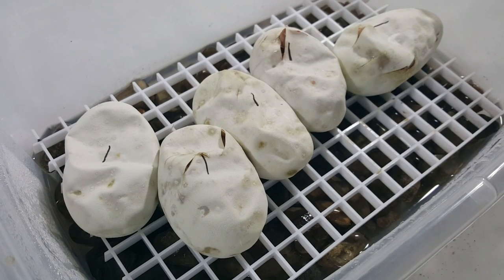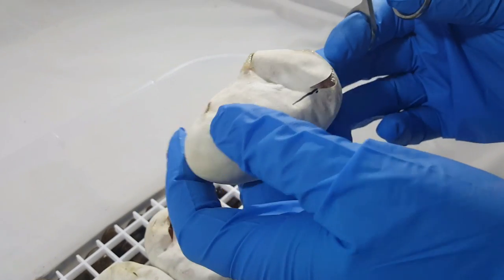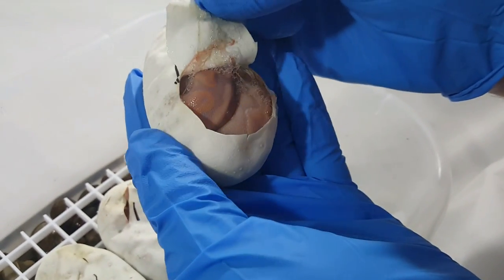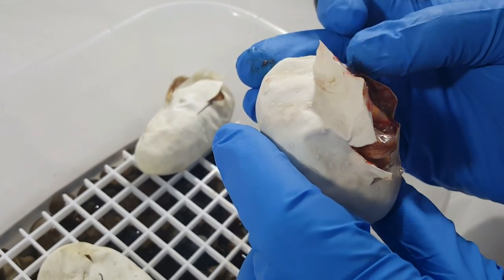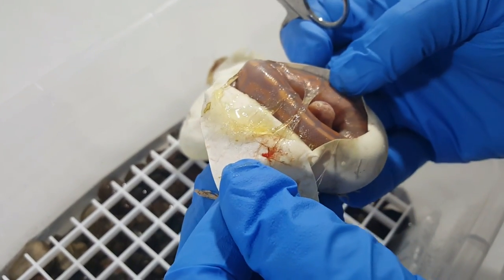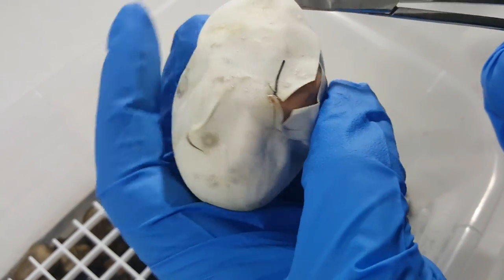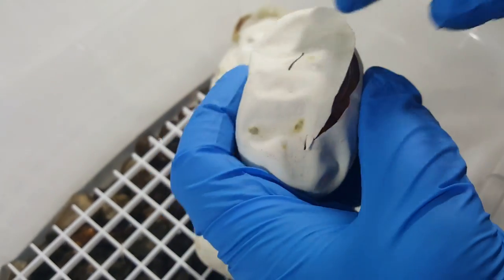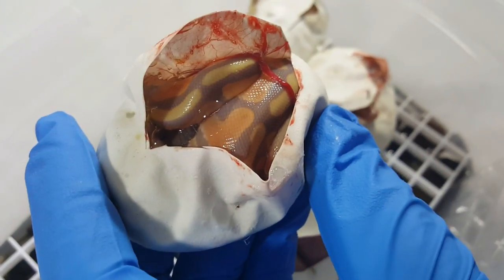2017 Clutch #3 Egg Cutting Ball Python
We are Serpentine Dream, and this is our third clutch of 2017.  These eggs came from pairing a Banana/Cinnamon male with a Normal female Ball Python.